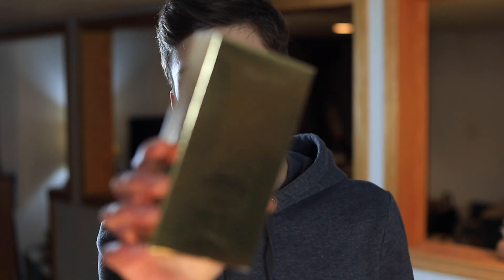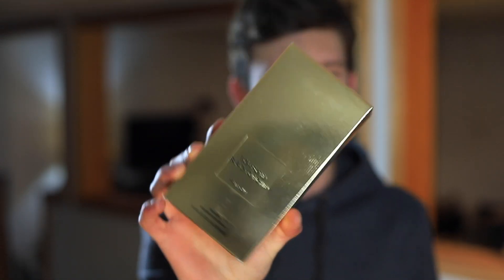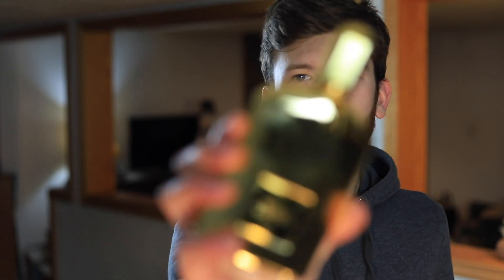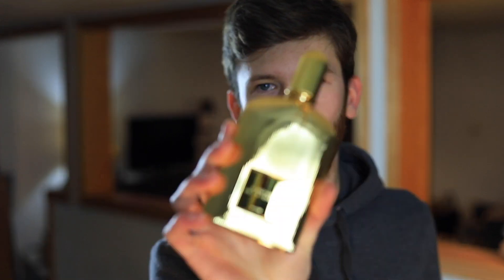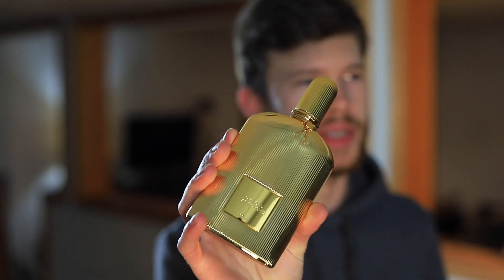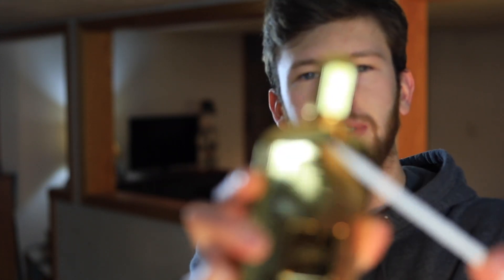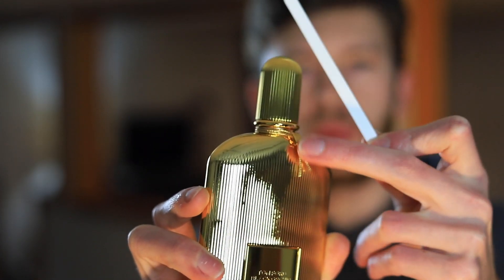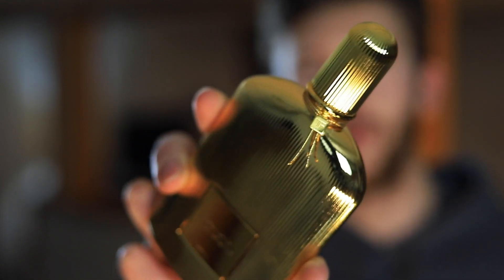TOM FORD BLACK ORCHID PARFUM FRAGRANCE IMPRESSIONS + GIVEAWAY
-- Purchase Tom Ford Black Orchid Parfum --